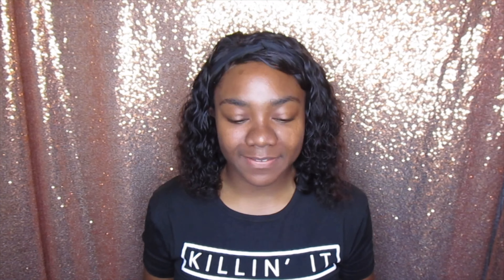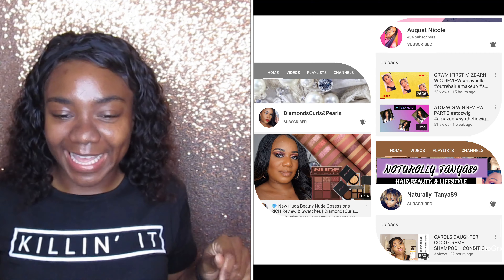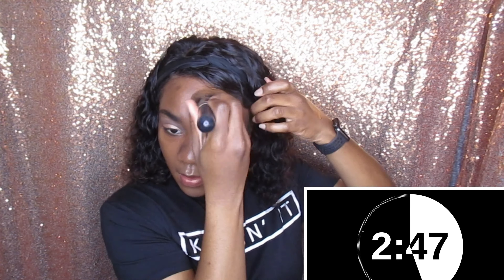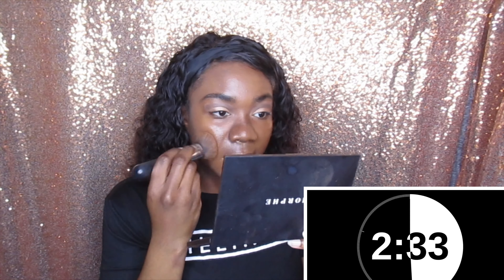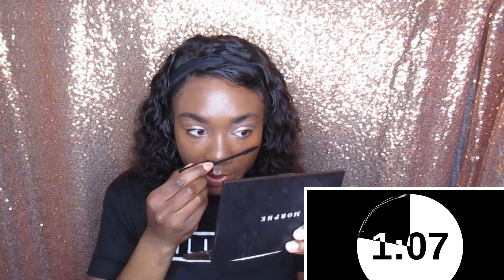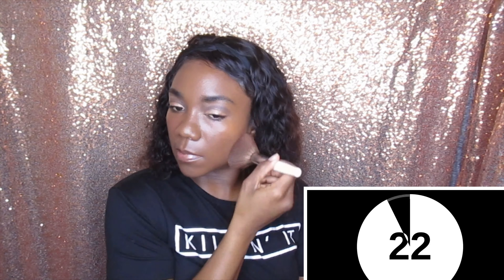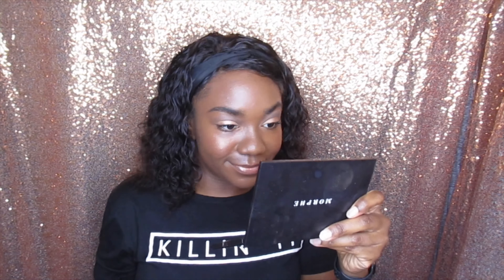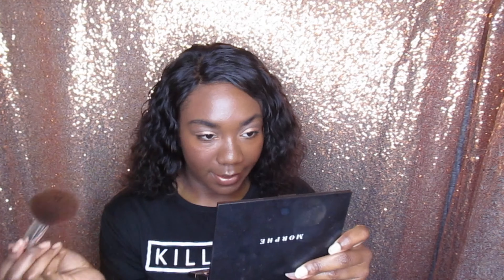5 MINUTE MAKEUP CHALLENGE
HEY NOW!! LET’S SEE HOW FAR WE GET WITH THIS LOOK IN ONLY 5 MINUTES! CALLING OUT TANYA, AUGUST AND KIM TO JOIN ME ON THIS CHALLENGE!